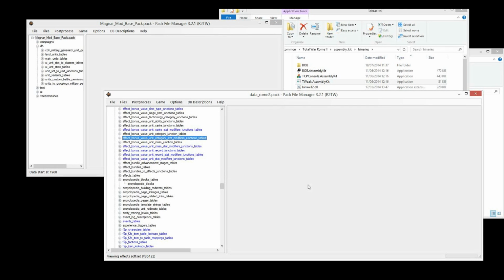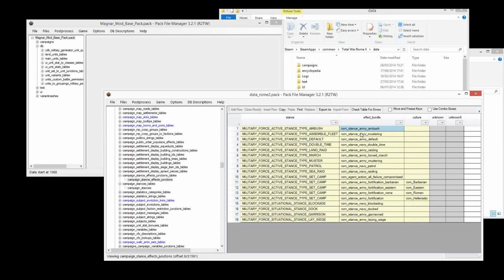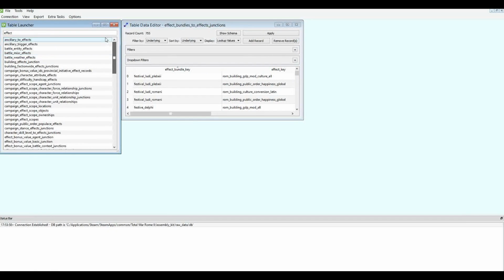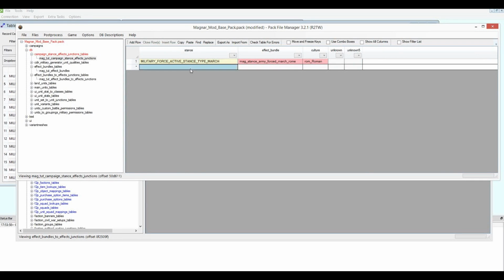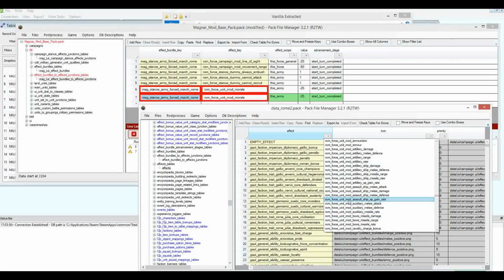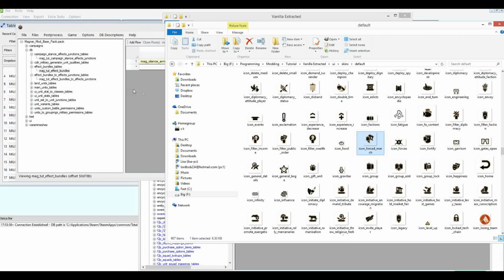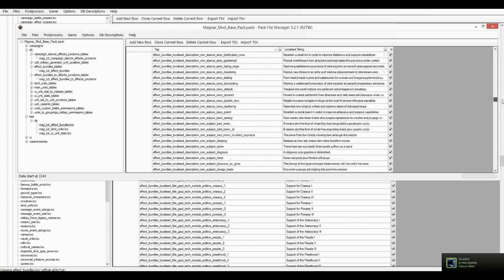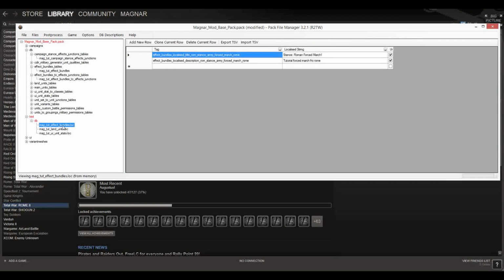Magnar Rome 2 Modding Tutorial - Episode 47 - Army Stances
All things army stance related

Tools Required:
PFM

Recomended Tools:
Notepad++

Optional Files:
Magnar Base Pack

Credits:
Intro Editor - Nonnos